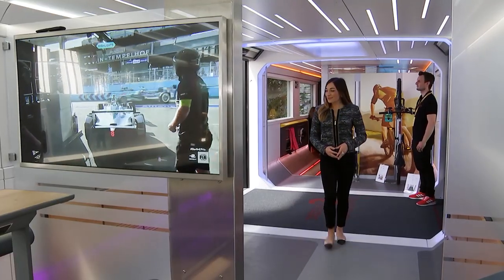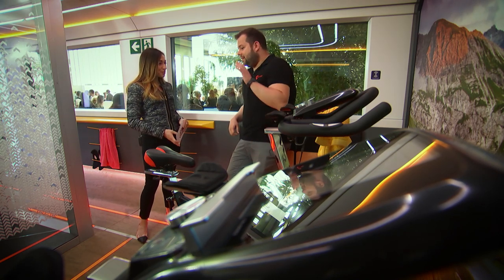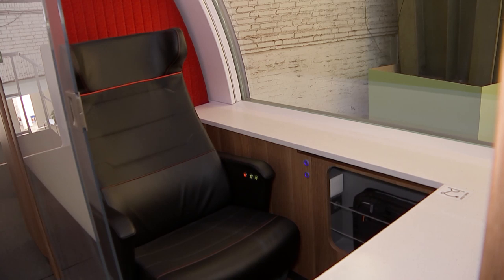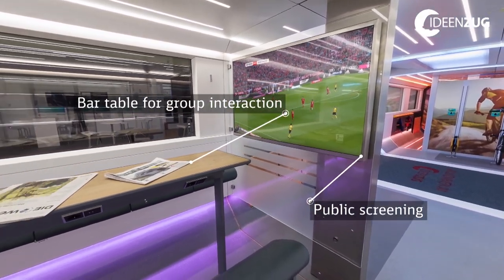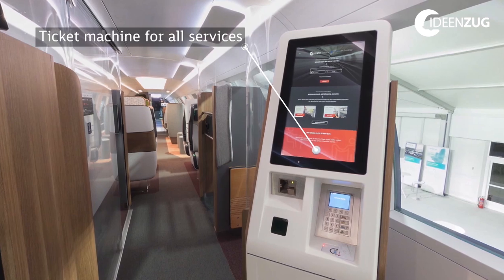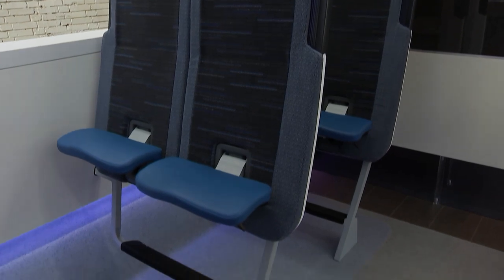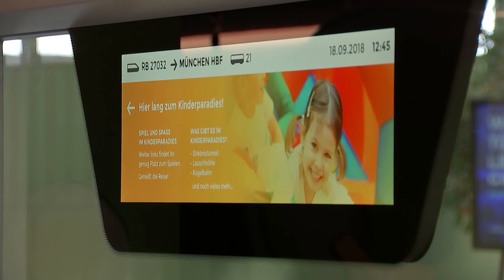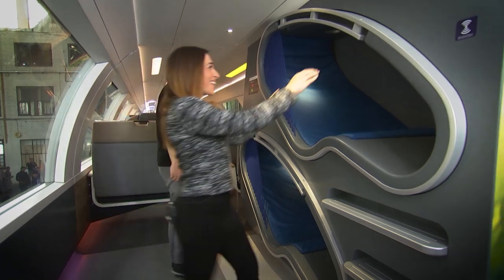The futuristic train that even has an on-board gym! | The Edge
We check out the concept train, designed by German state owned rail company Deutsche Bahn, that could give a glimpse as to the future of the daily commute.